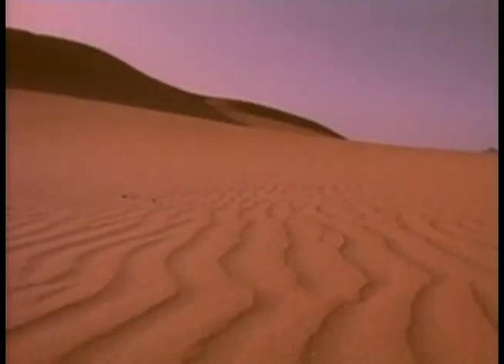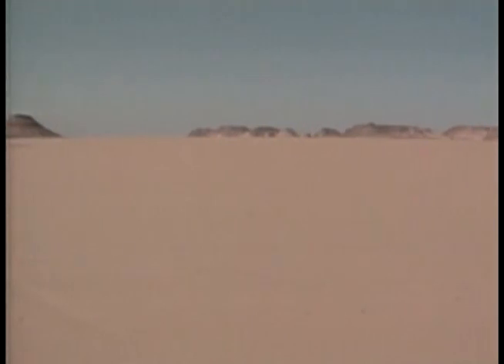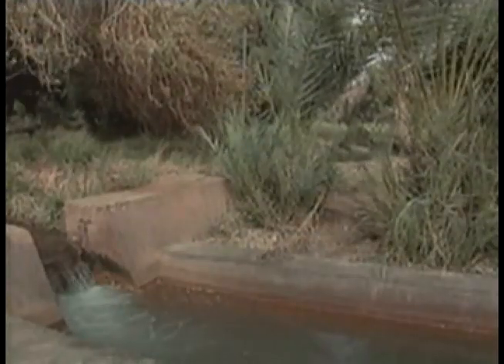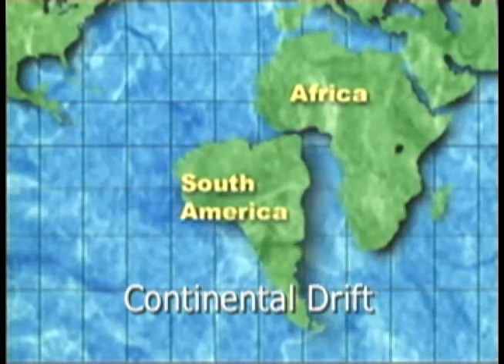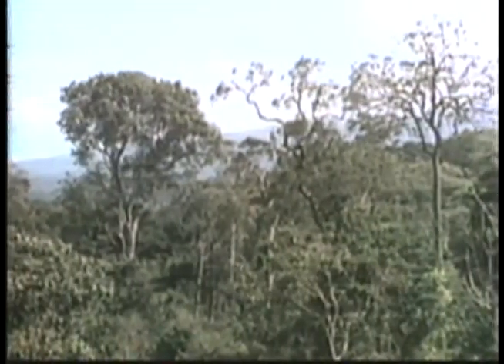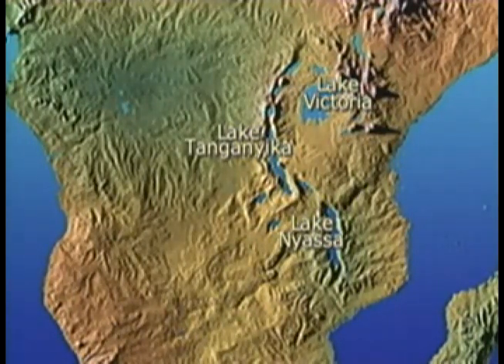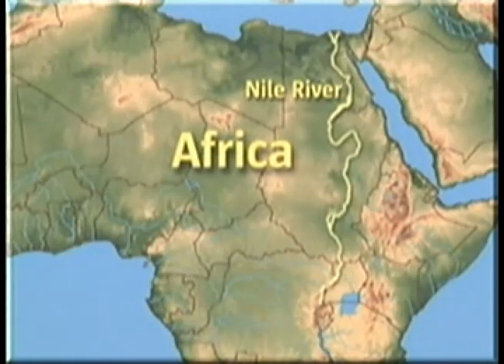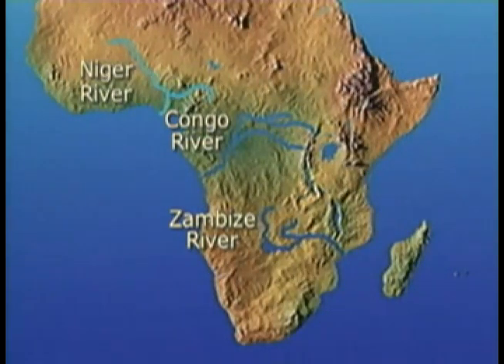Physical Geography of Africa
Citation: “Geographical Features.” Discovery Education, Centre Communications, 2001,